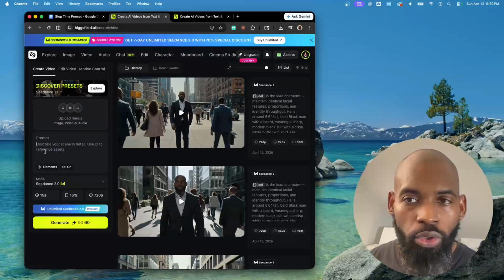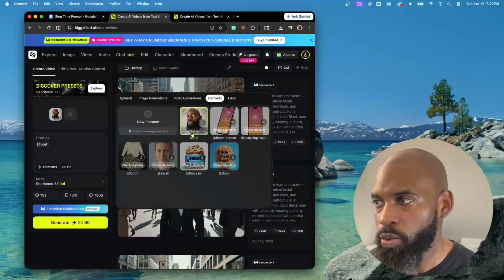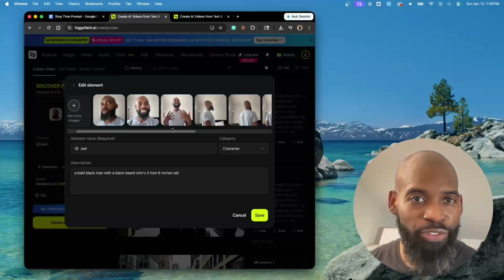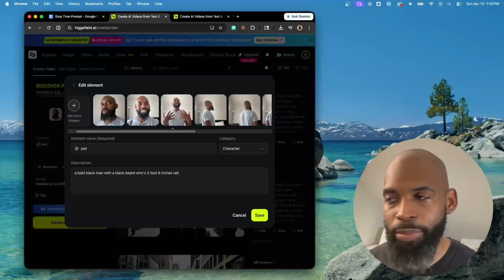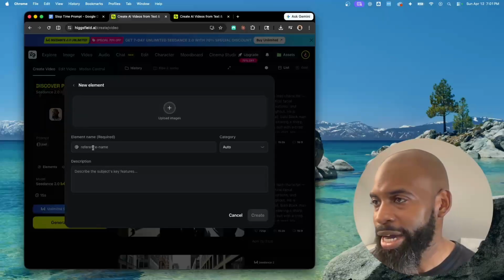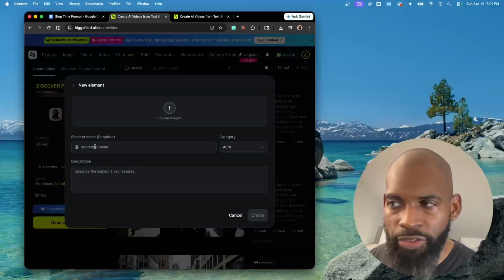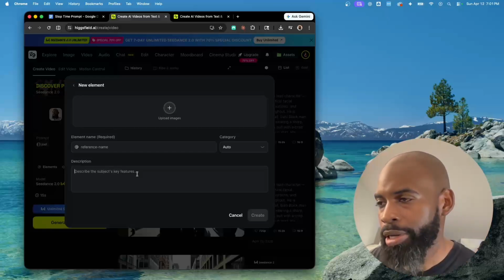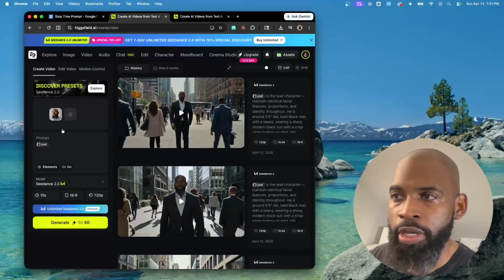Create a Cinematic Time Freeze Effect with Seedance 2.0 | Higgsfield Tutorial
What is going on, my impossible creators! The highly anticipated Seedance 2.0 is finally here on Higgsfield AI, and today we are putting it to the test to create an ultra-photorealistic time freeze effect!

In this tutorial, I'll walk you through how to use the "Elements" feature to build character consistency so your AI knows exactly what you look like from every angle. Then, we'll run a complex prompt to create a cinematic sequence where our character stops time right in the middle of a busy New York street.

Pro-Tip: As mentioned in the video, this might take a few generations (around 4-5 tries) to get the perfect shot, so keep your credits in mind!

👇 PROMPT USED IN THIS VIDEO 👇
[YOUR ELEMENT CHARACTER HERE] is the lead character — maintain identical facial features, proportions, and identity throughout. He is around 5’6” tall, bald Black man with a beard, wearing a sharp, modern black suit with a crisp white button-up shirt. His presence is calm, charming, and approachable — a subtle, confident friendliness (not overly serious, not overly playful), with an effortless, James Bond–like ease.

Create a 15-second ultra-photorealistic cinematic time-freeze sequence with an ARRI Alexa Mini look, 50mm lens, natural daylight, strong shadows, shallow depth of field, and subtle film grain.

The scene opens on a busy city sidewalk in full motion, captured in a front-facing steadicam shot tracking backward as he walks calmly toward camera through a natural flow of pedestrians while pigeons cross the bright sky above. Without breaking stride, he casually raises one hand and snaps his fingers.

Instantly, a bright spherical shockwave erupts from his hand, with visible air distortion and refracted light, expanding rapidly across the environment, freezing dust and debris mid-air, locking pedestrians in place mid-motion, and suspending pigeons mid-flight as reflections ripple across surrounding glass buildings before everything falls into complete stillness and silence, with fine particles hanging in the sunlight.

The camera continues gliding backward as he walks through the frozen world, his footsteps the only sound. He subtly observes his surroundings before approaching a frozen woman with striking red hair in a flowing green dress — her hair blown straight back and fully suspended mid-air, as if caught in a gust of wind. She holds a takeaway coffee mid-motion.
Using his opposite hand (not the one he snapped with), he gently removes the cup from her hand, takes a sip, then carefully places it back exactly as it was, maintaining the integrity of the frozen moment.

He then turns his attention to the camera, raises the same hand used before, and snaps his fingers again, releasing a more powerful shockwave that rapidly spreads outward, reversing the effect as motion instantly resumes — pedestrians continue walking, pigeons scatter into flight, the woman carries on unaware still holding her coffee, and debris drops naturally to the ground as full city sound returns.

He pauses for a brief moment, then continues walking forward, gradually blending into the crowd while the camera keeps tracking backward, maintaining distance as he disappears into the flow, ending in a smooth fade out.

Sound design follows the sequence: city ambience, sharp snap, deep expanding shockwave rumble, complete silence, isolated footsteps, subtle ambient echo, sip, second snap, stronger reverse shockwave, city noise returning, brief pause, then footsteps continuing.